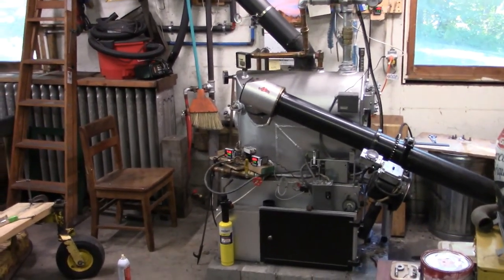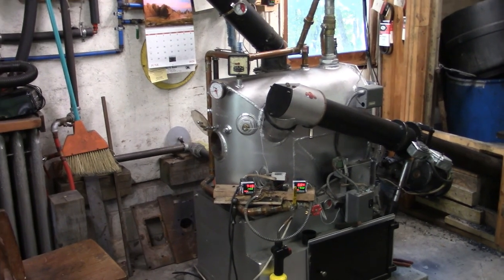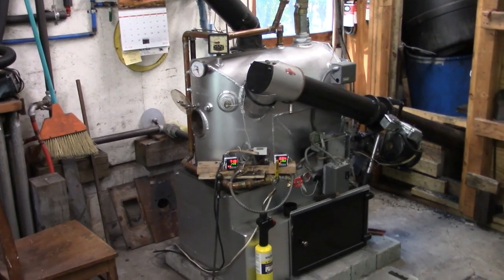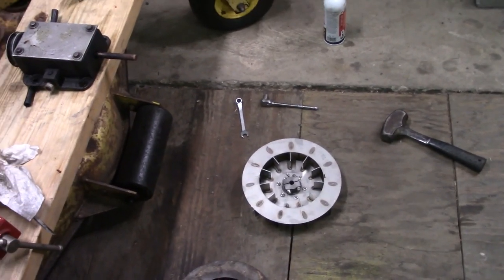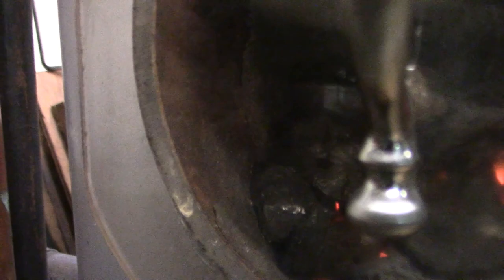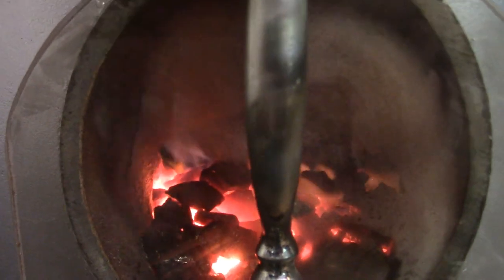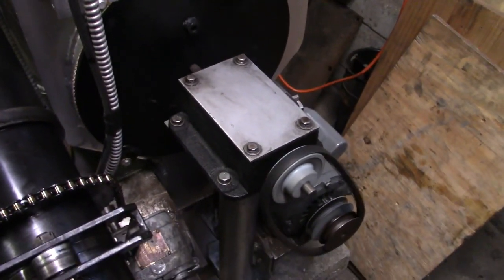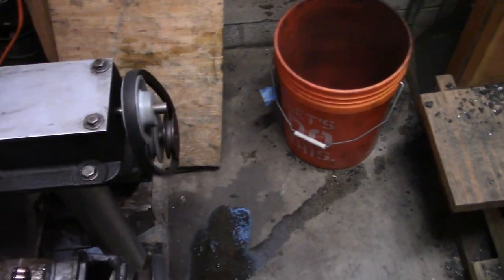1959 Axeman Anderson 130M Coal Stoker Boiler PT92, Fan Replacement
A few months ago we had a really BIG, loud, bright puff-back. An hour or two afterward, the fire went out. I tried to re-lite in a couple times but it just would not take off. I didn't have time to mess with it at the time so I fired up the Van Wert in the basement. Today we pulled the fan assembly to have a look at what happened.